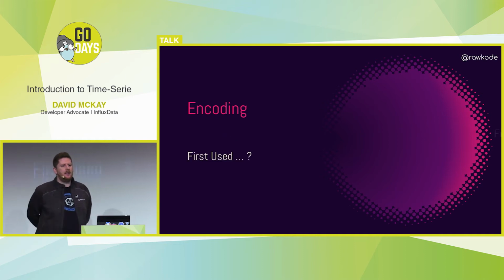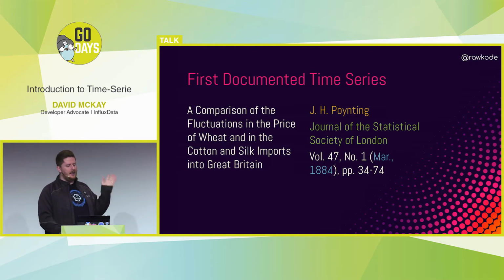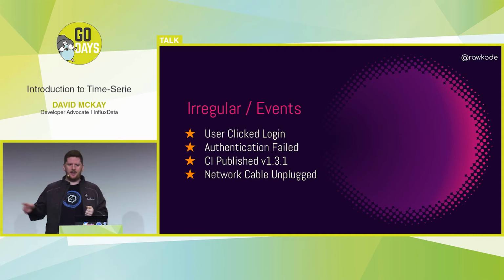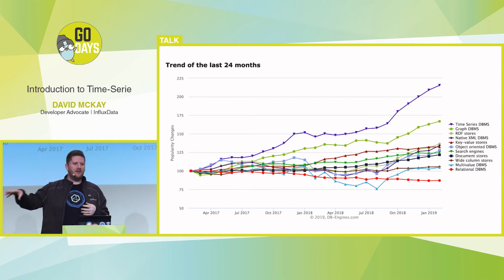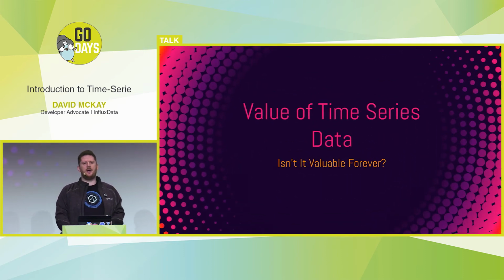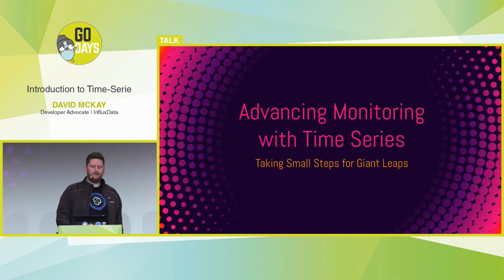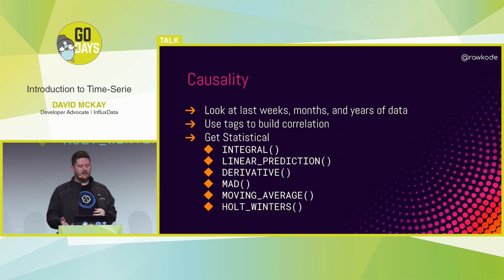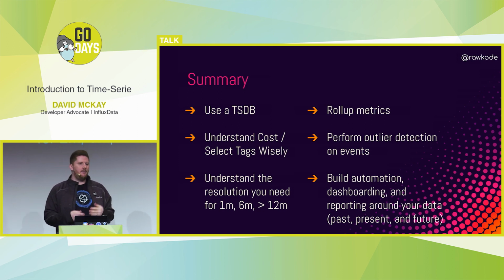Introduction to Time-Serie | David McKay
» Lecture title: Introduction to Time-Serie
» Speaker: David McKay

TALK DESCRIPTION
Time-Series has been the fastest growing database category, rated by DBEngines, for over 2 years; yet, less than 15% of organisations store their time-series data in a time-series database. Do you?

One could, accurately, say that time-series data is as old as the universe; but it wasn't until the mid-19th century that the first article was published on the concept: A Comparison of the Fluctuations in the Price of Wheat and in the Cotton and Silk Imports into Great Britain by J. H. Poynting (March 1884).

Time-Series data is so natural and common that you actually consume, evaluate, and utilise it everyday; when you're:

- Paying for your morning coffee
- Sighing at the "Delayed" notice on your commute
- Ploughing through your email inbox

In this talk we will look at the different types of time-series data and how to use that to drive observations, understanding, and automation.

Most data is best understood in the dimension of time, lets see why.